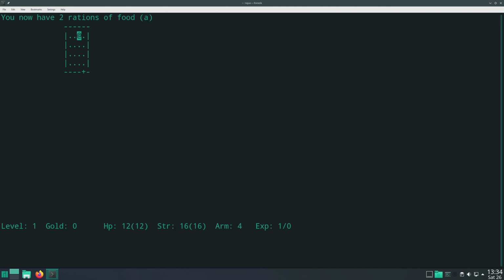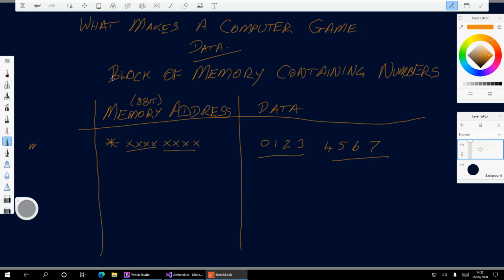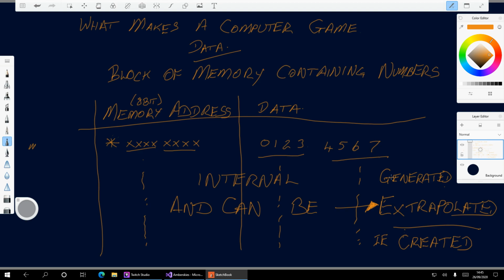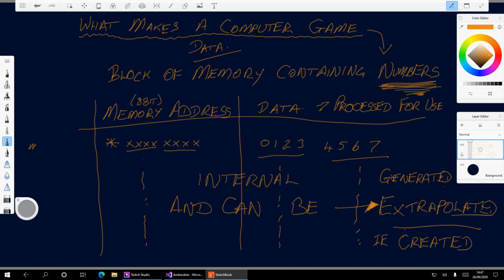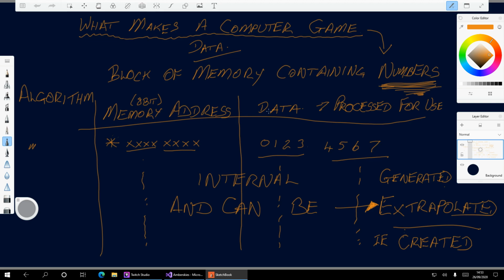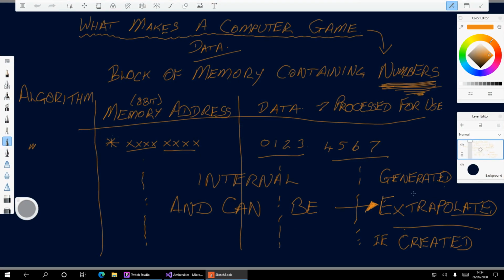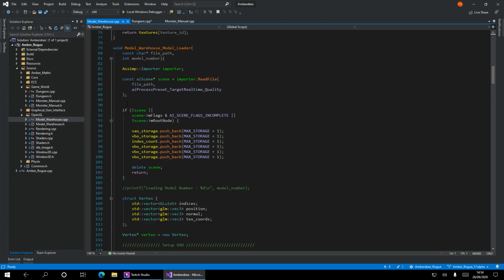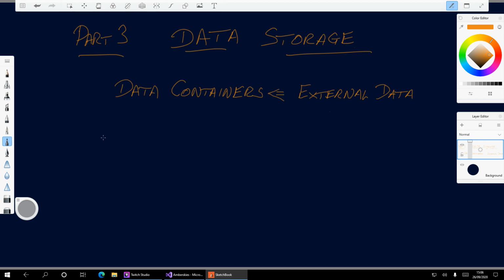Amber_Rogue : Day 11 : What makes a Game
Part 1 : General Overview
Part 2 : Programming a Game